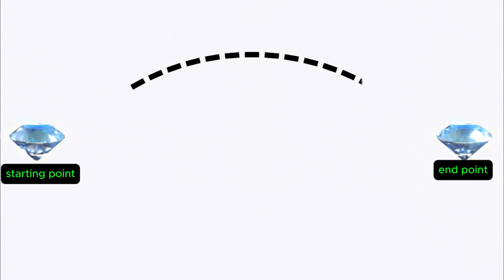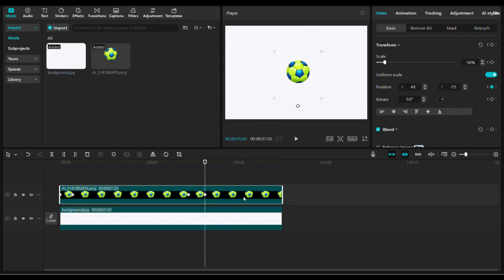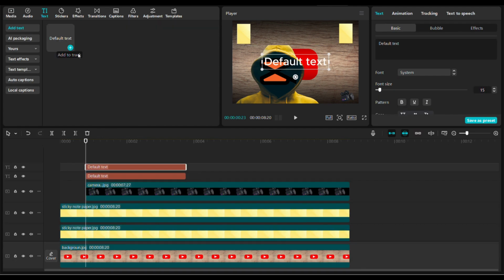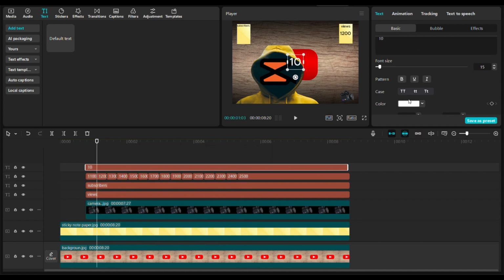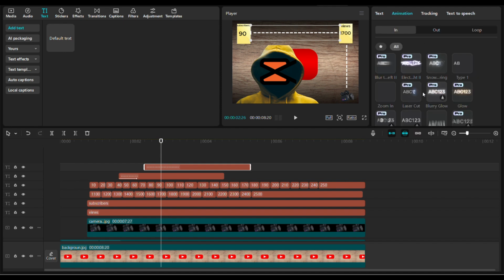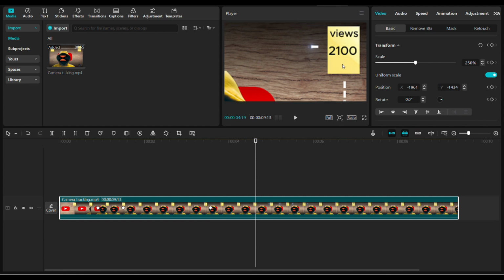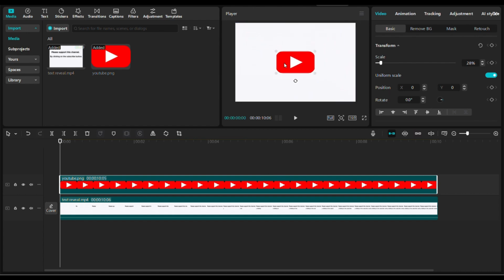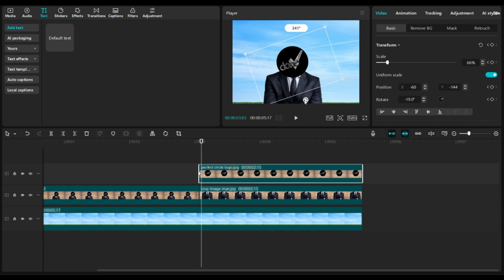Video Editing animation and Techniques using keyframes CapCut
Basic To Advance Level Keyframing animation CapCut

Adding keyframes to your video is an easy way to enhance your videos or animation. In this video you will learn all about Keyframing some basic example animation and some advanced animation.

Video Chapters :

0:00 Intro
0:43 basic explanation
1:04 basic animation
3:00 Camera Tracking animation
7:52 Text Reveal Animation
9:25 Character Animation/ Shake effect